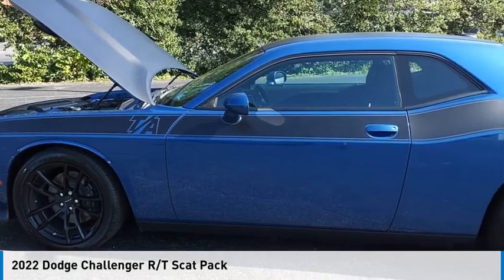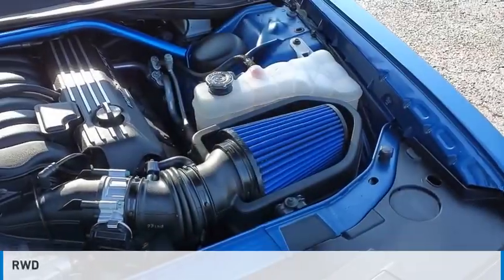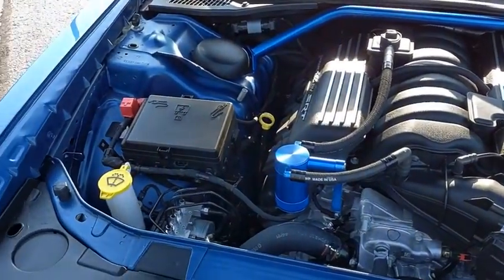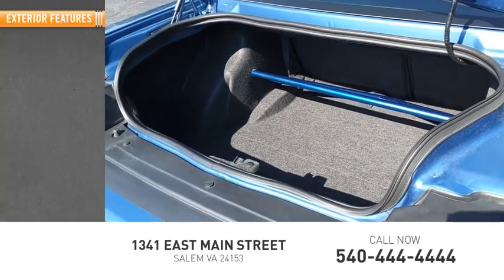2022 Dodge Challenger Salem VA TU25115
2022 Dodge Challenger R/T Scat Pack

Hart Motors
1341 East Main Street